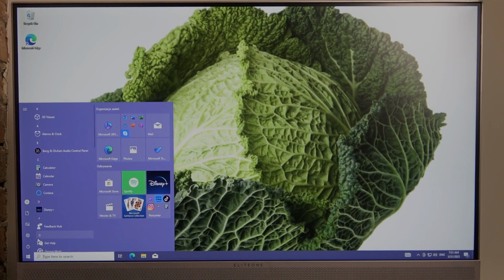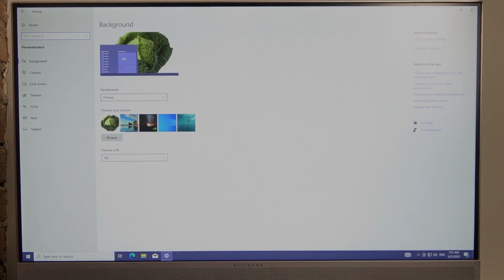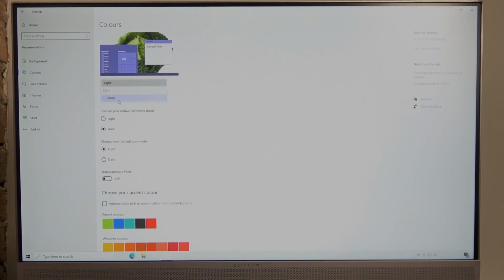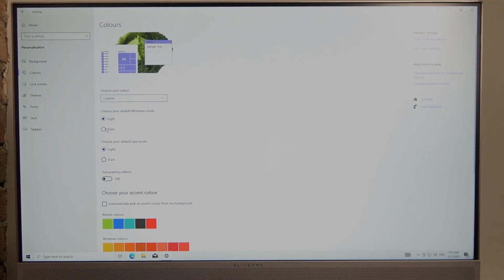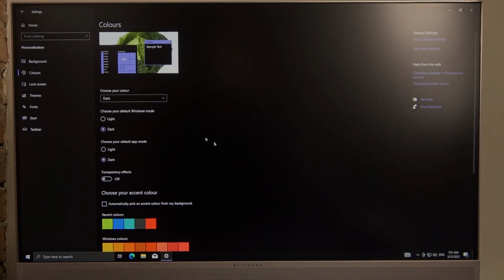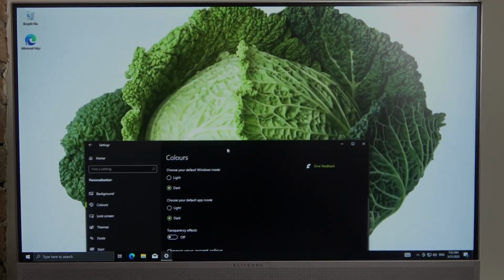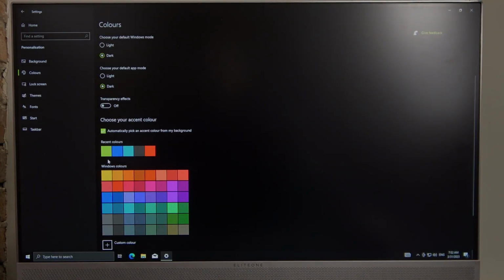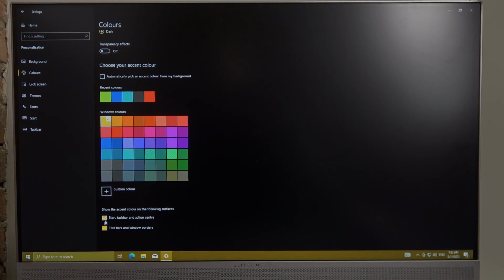How To Customize System Colors On HP 800 G3 AIO i5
If you want to manage system tray colors on HP 800 G3 AIO i5, this video could be crucial. Just follow our step-by-step video tutorial to learn answer to you're question. If you found this guide helpful, please check out our YouTube channel HardReset.Info. Subscribing to our channel, leaving a like, or commenting would greatly assist us in creating more helpful guides for you. Thank you and cheers!

How to customize colors in HP 800 G3 AIO i5 ?
How to manage color for system tray on HP 800 G3 AIO i5 ?
Can i edit colors in HP All in One Computer ?
How to get new system colors on HP 800 G3 AIO i5 ?